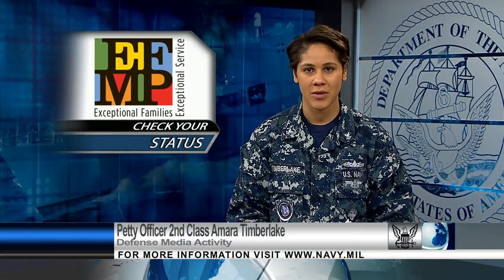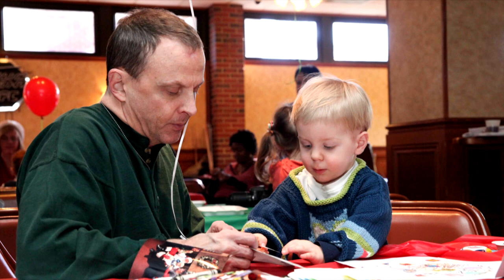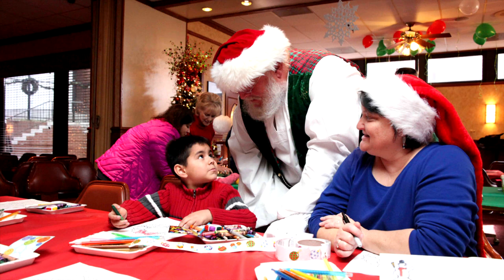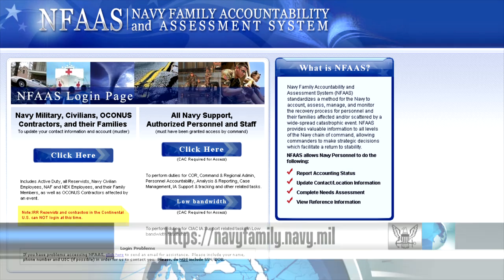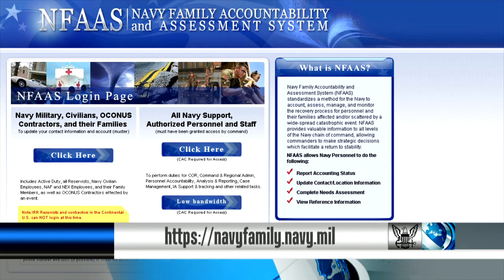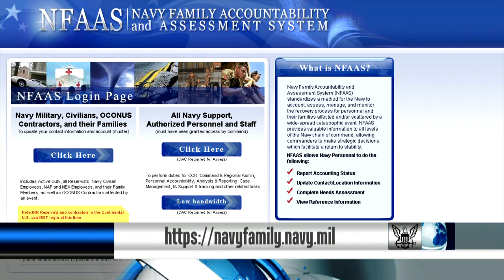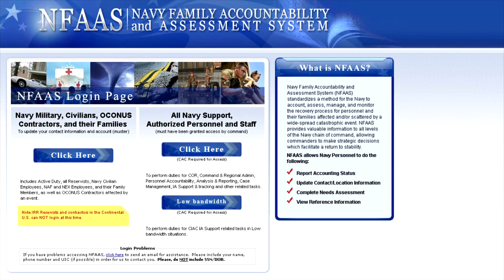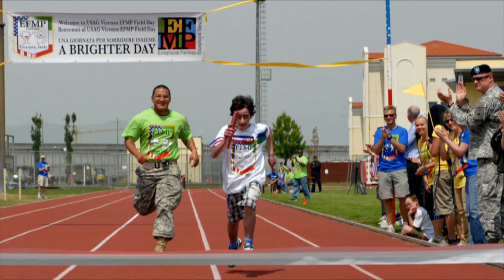Sailors with Exceptional Family Members Should Update Enrollment Status